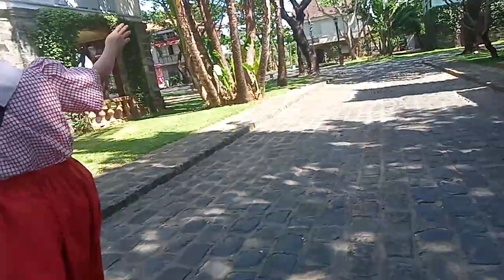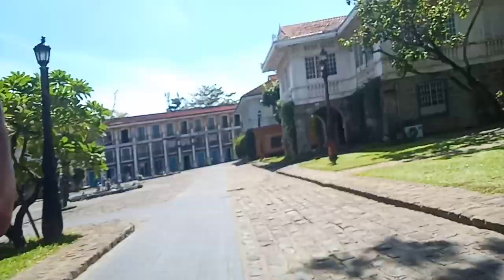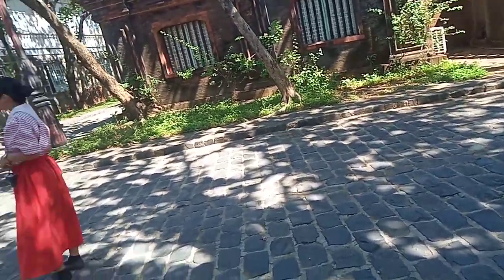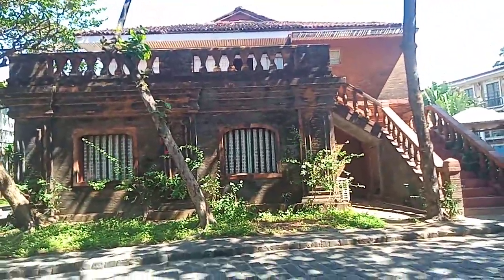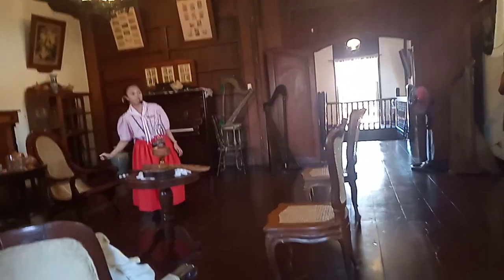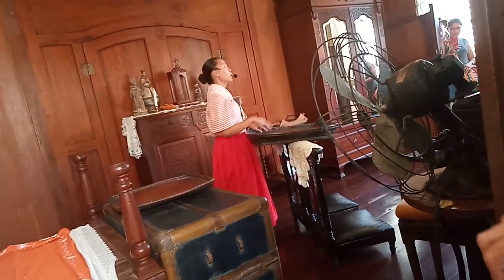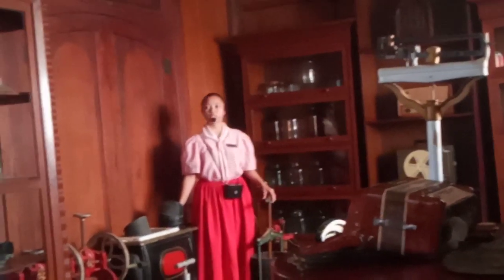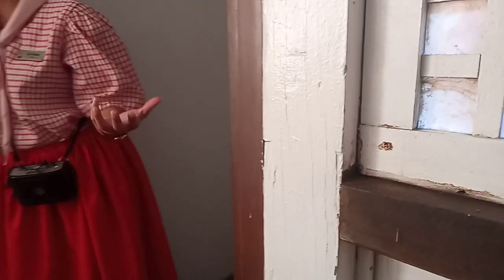[4K] Las Casas Filipinas De Acuzar House Walking Tour | Philippines (Part 2)